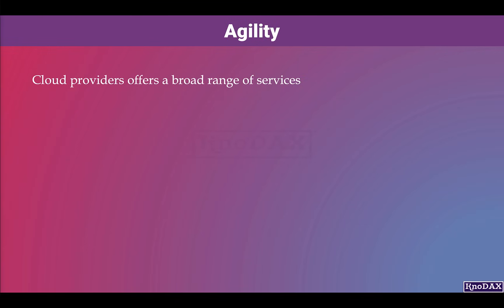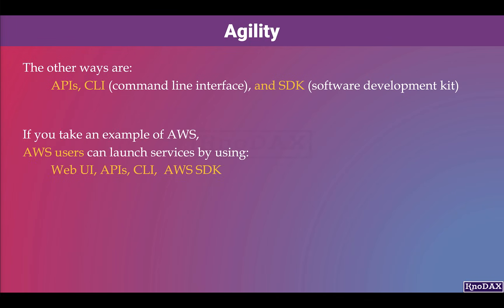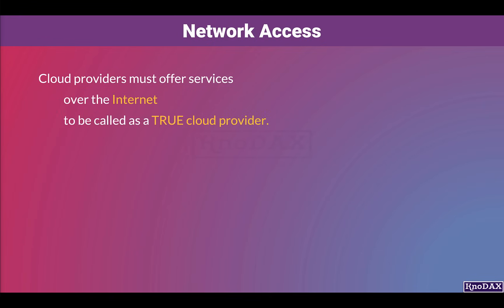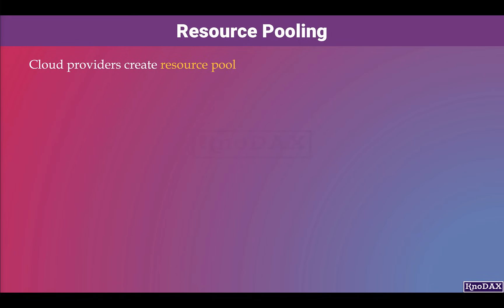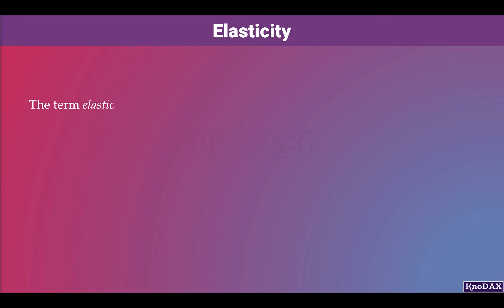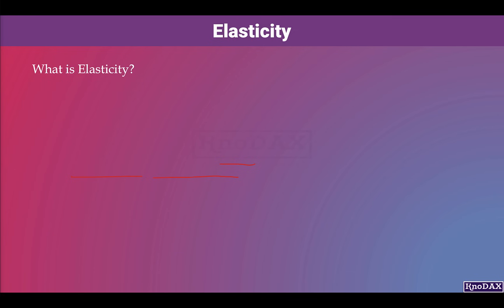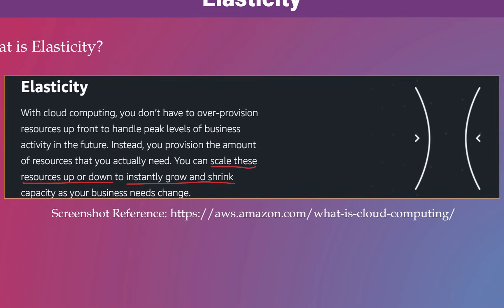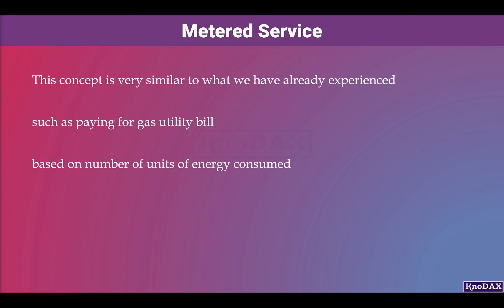Cloud Computing: Key Features You Need to Know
In this video, we're going to take a look at the key features of cloud computing. We'll discuss what agility, network access, resource pooling, elasticity, and metered service are. If you're looking to solidify your cloud computing fundamentals, you need to be familiar with the key features of cloud computing.